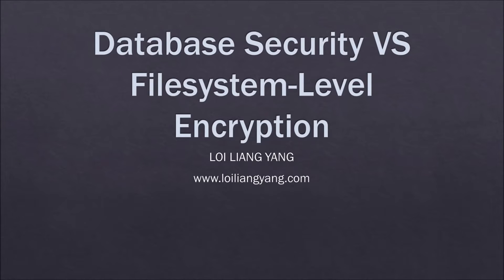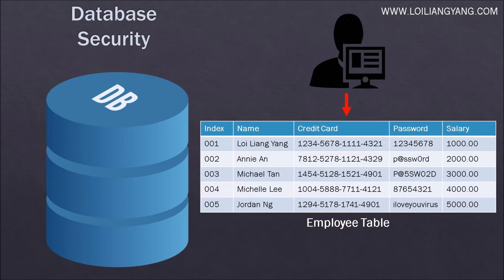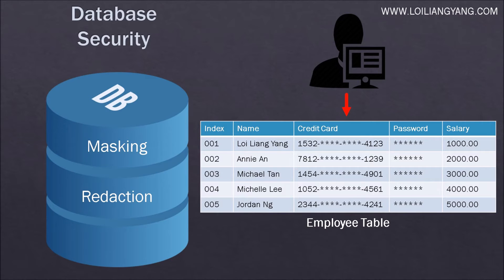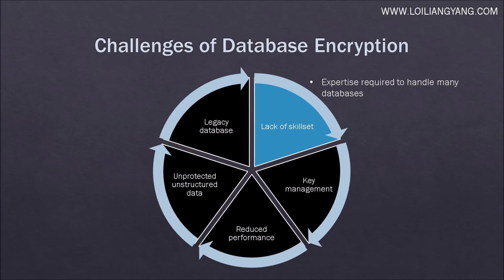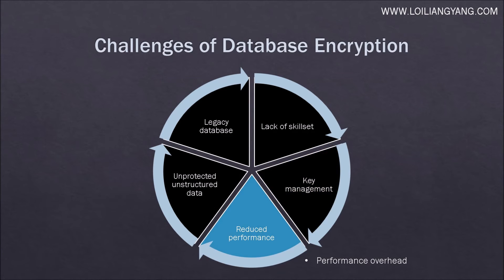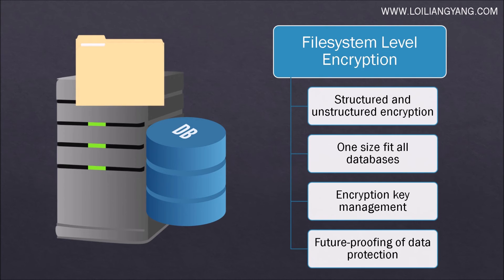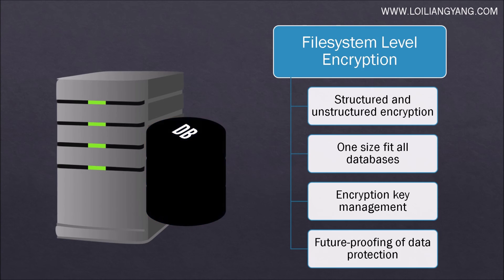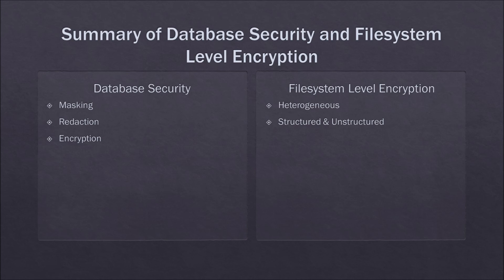Database Security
// Membership //